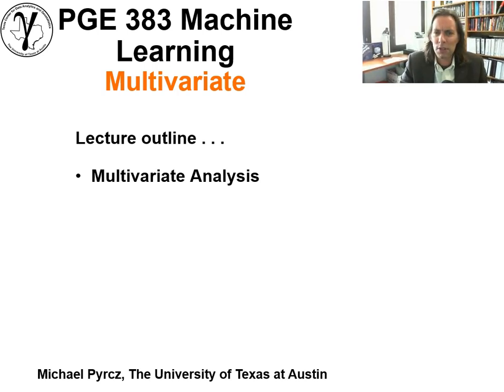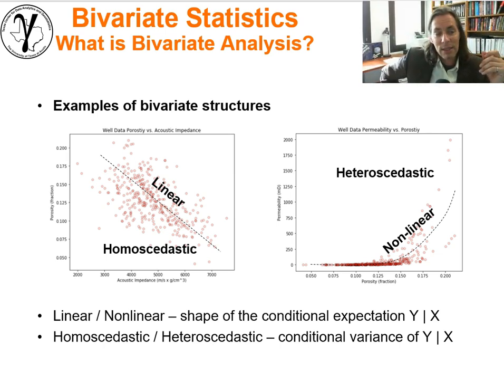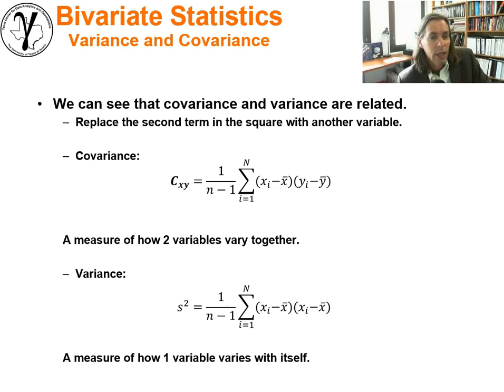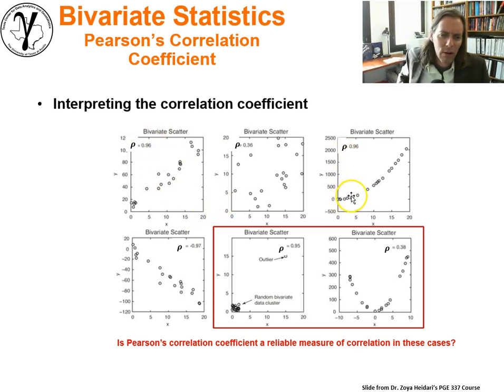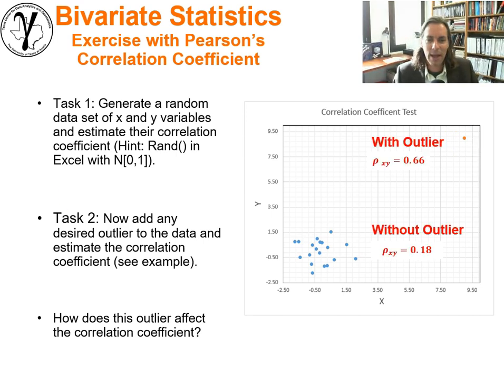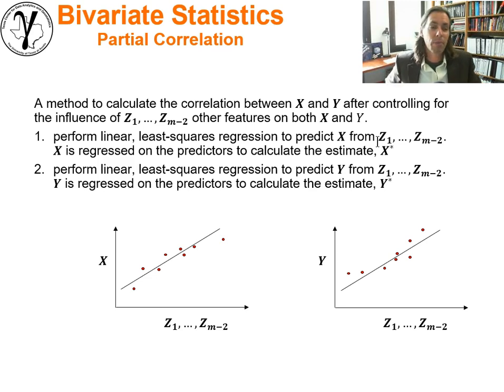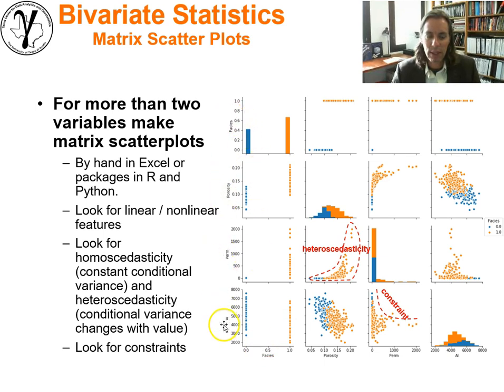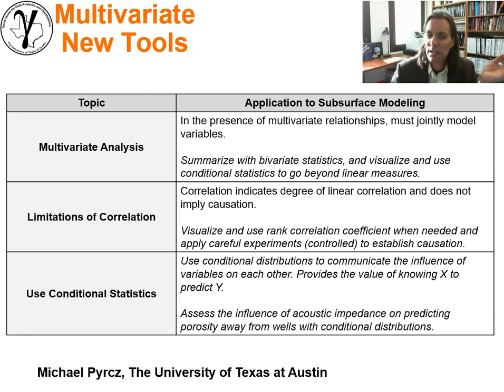05 Machine Learning: Multivariate Analysis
Lecture Summary:
Lecture on prerequisite multivariate analysis concepts to support machine learning workflows, including correlation and covariance with applications to feature selection and dimensionality reduction.